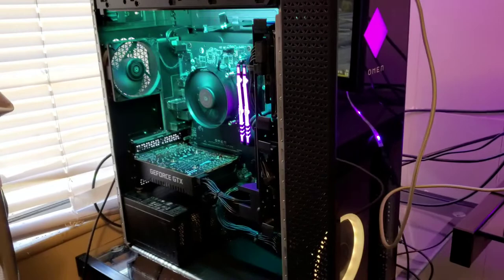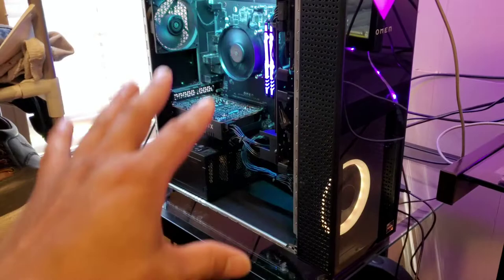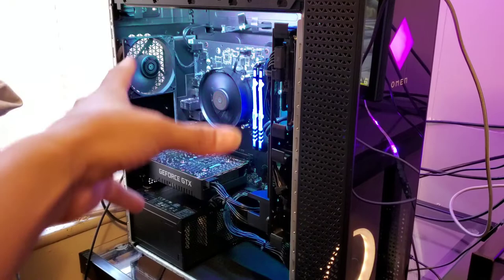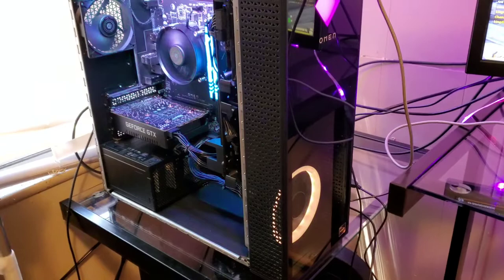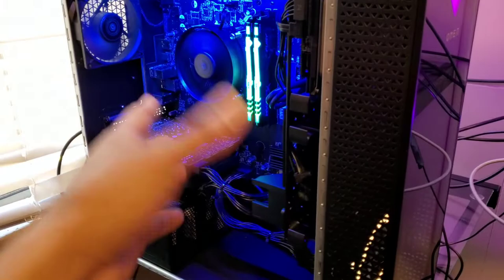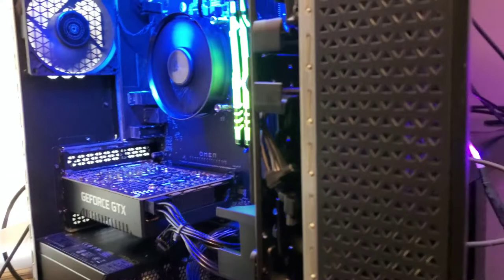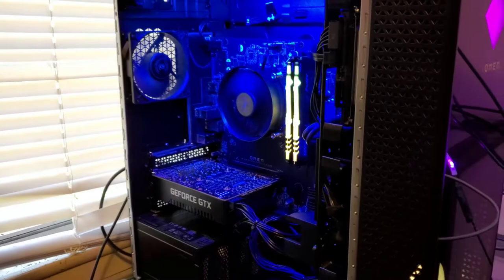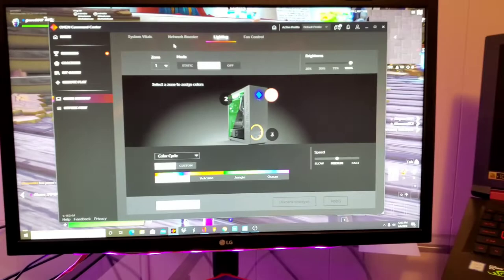Omen 30L,, 30 days later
First video more to come